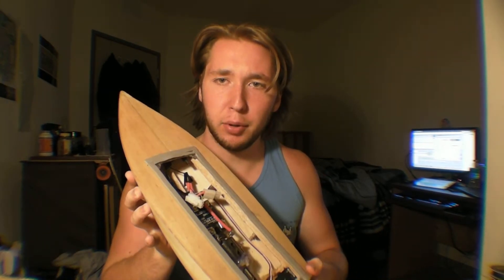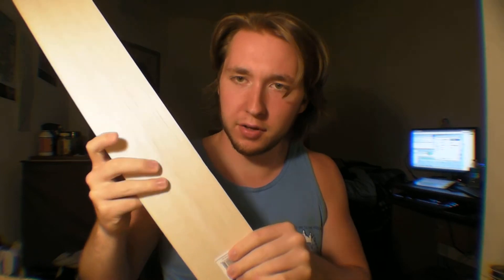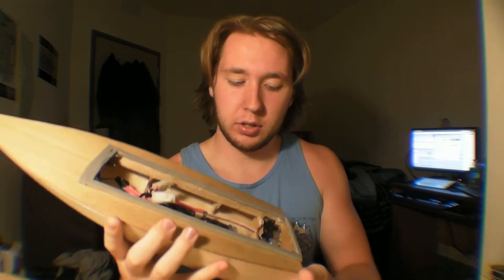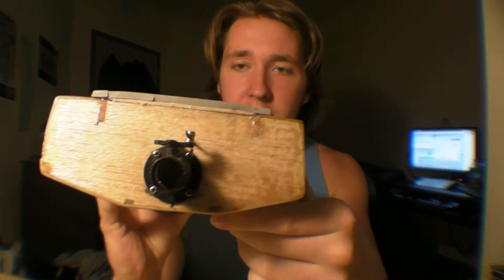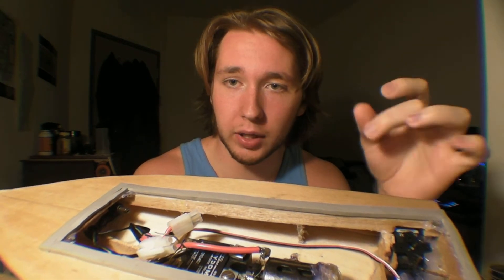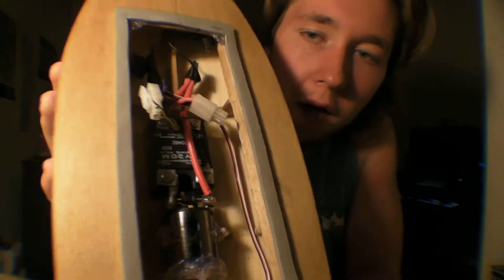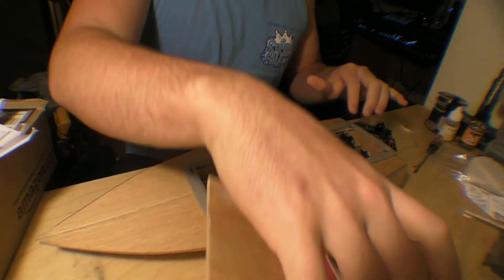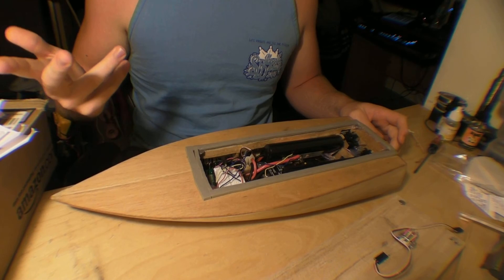Great Navel Orange Race 2015 Speed Boat Build (Overview and Results)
A video going over the entire boat after the race and discussing challenges along the way.